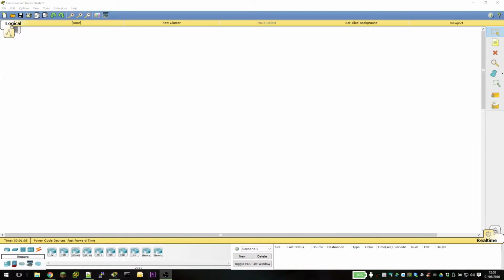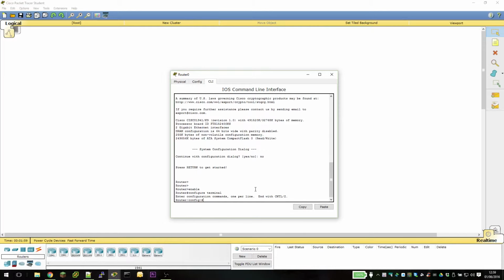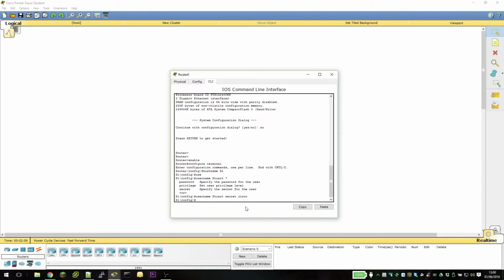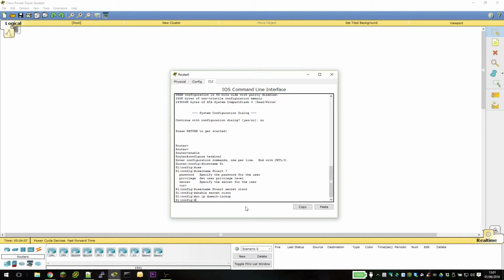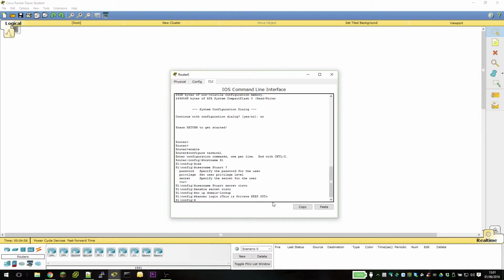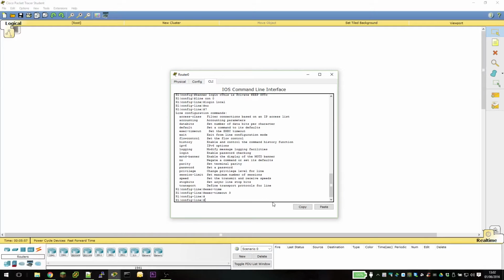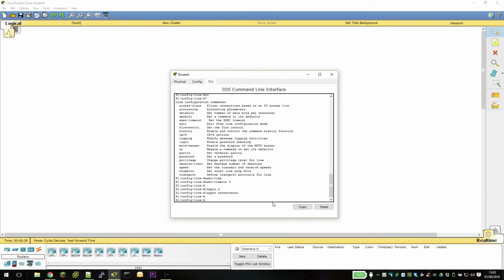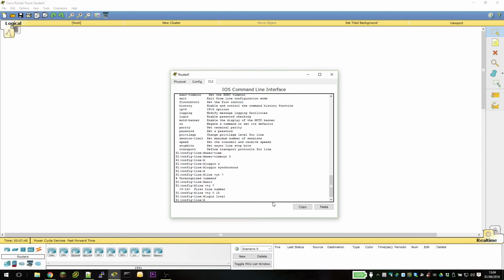Basic Router Config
This is my basic config that I apply to all my routers for its base config, before applying the interface settings.